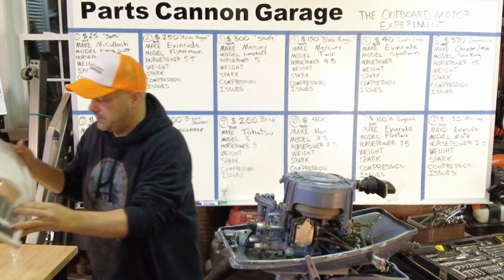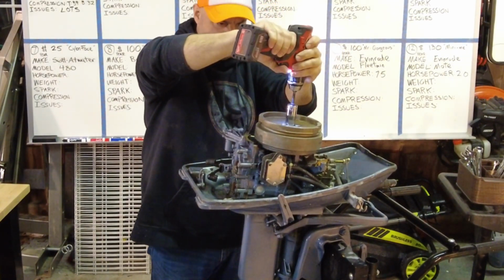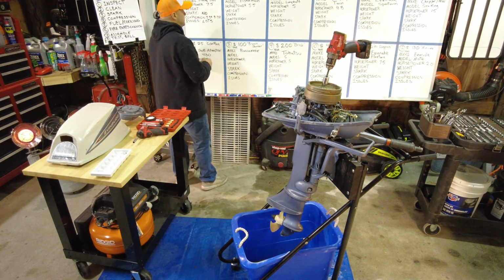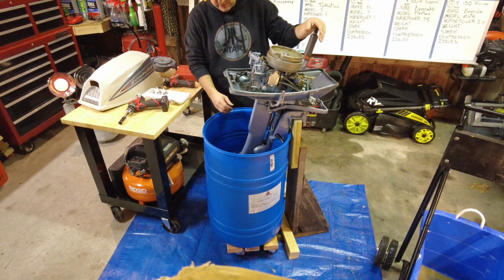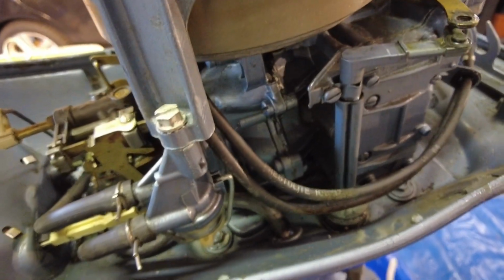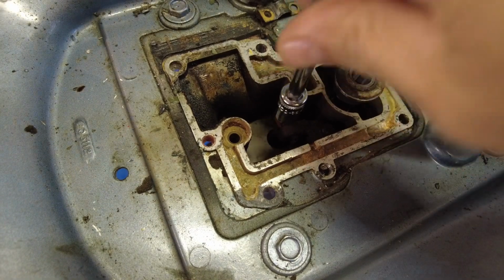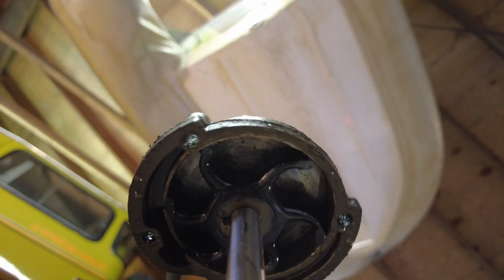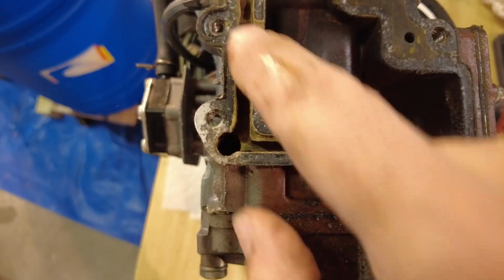Moldy Magoo - Part One - 1964 Evinrude Fisherman 5.5hp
Introducing Moldy Magoo, a 1964 Evinrude Fisherman that hasn’t seen the light of day in decades. DoubleM is motor 2 in The Outboard Motor Experiment. Let’s go through this top to bottom and see what we have.

Cast of Characters:
1.) Scotty - Fishing Scott
2.) Moldy Magoo - Evinrude Fisherman
3.) Shaft - Mercury Longshaft
4.) Black Magic - Mercury Twin
5.) Crusty Crab - Evinrude Sportwin
6.) Creamsicle - Chrysler Sea King
7.) CylonFace - Scott-Atwater 480
8.) Brown Bomber - Buccaneer
9.) Brick - Tohatsu 5
10.) Slick - Honda 2.3
11.) Mr. Gorgeous - Evinrude Fleetwin
12.) Mini-me - Evinrude Mate